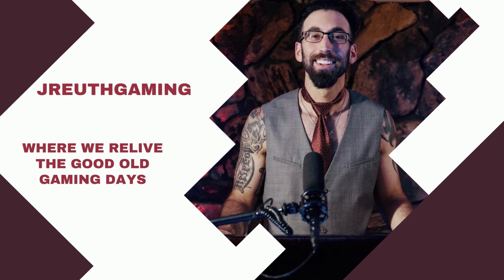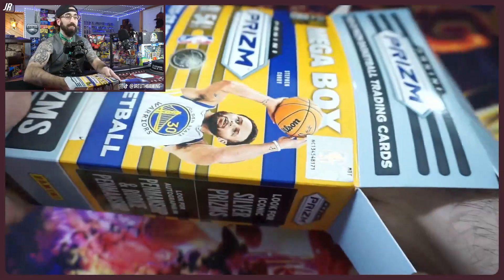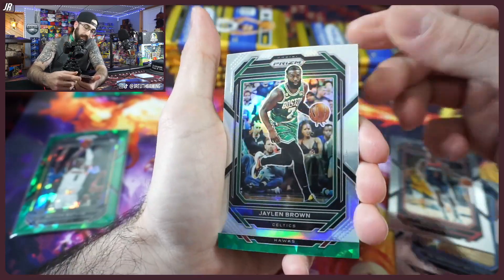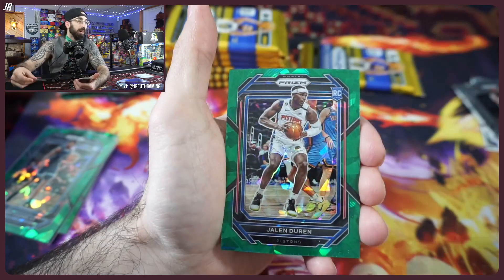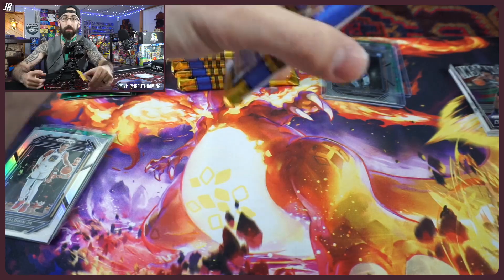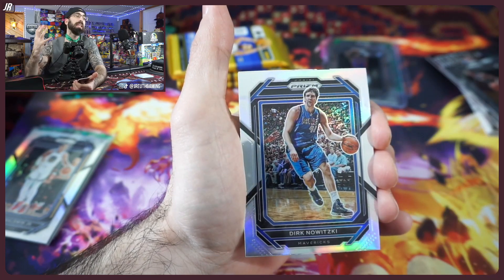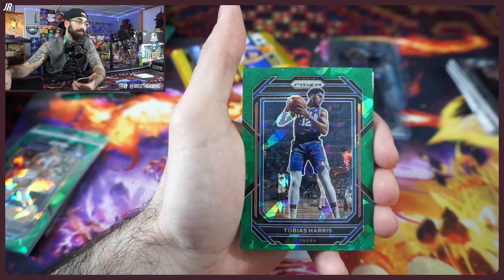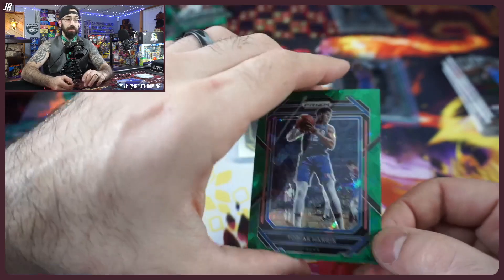2022 Fanatics Exclusive NBA Prizm Mega Box Opening!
Green Prizm Ice Hunting! The newest Fanatics Exclusive Mega Box is here! Can we land on of the NBA's top rated rookies in their green ice form? Lets find out!

Like a card we pulled during videos here on JReuthGaming? It might be listed!

We also have our very own website! BOX BREAKS AND POKEMON BUNDLES HERE! Check it out! More gaming to come!

JReuthGaming videos are not for financial advice